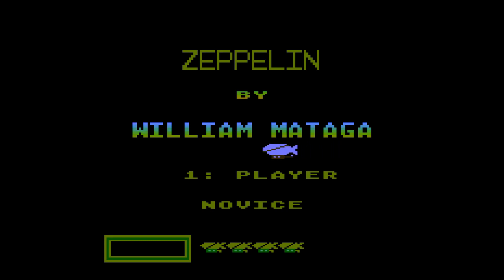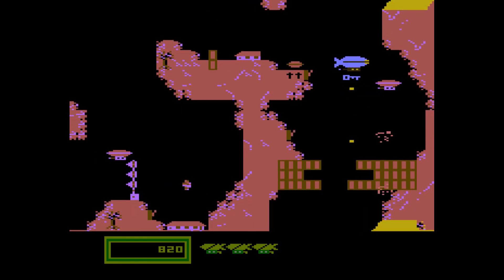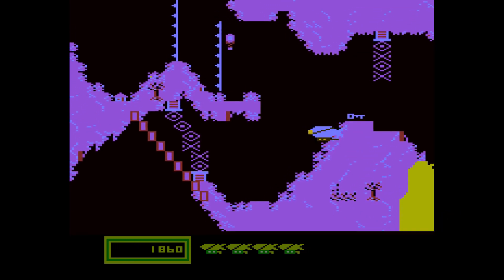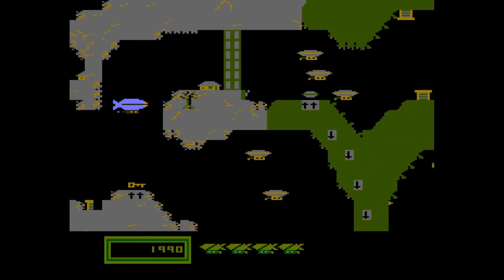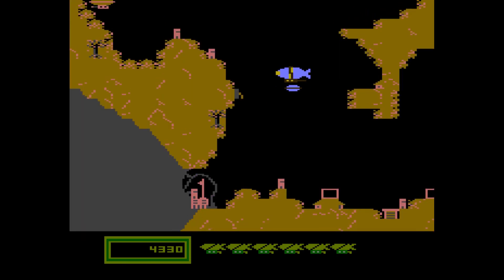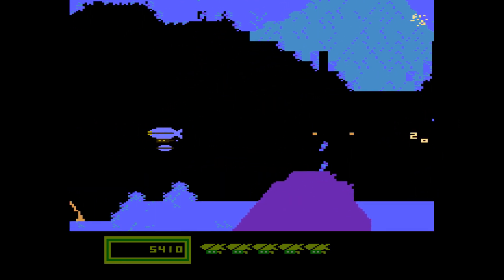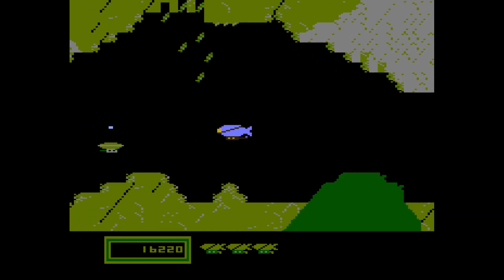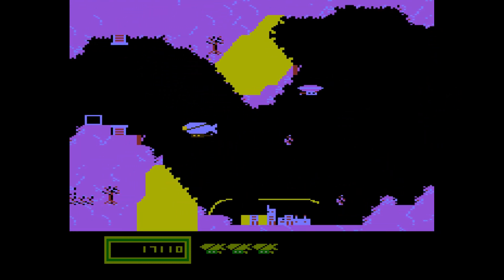Zeppelin for Atari 8-bit and the first full lap of Atari A to Z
We conclude our first cycle of the alphabet in Atari A to Z with Zeppelin, developed by Shamus creator Cathryn Mataga (known as William Mataga at the time) and published by Synapse Software. It's a really interesting twist on the shoot 'em up, with elements of action adventure along the way.

Atari A to Z is a weekly series that gradually works its way through the Atari 8-bit's catalogue of games, one letter at a time. Once we get to Z, we go back to A and start all over again!

New episodes on Tuesdays.